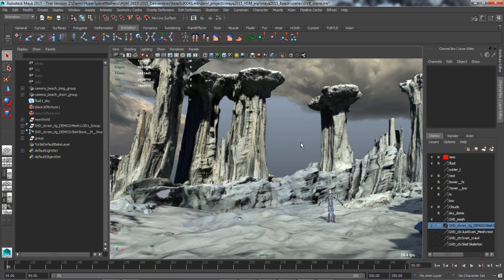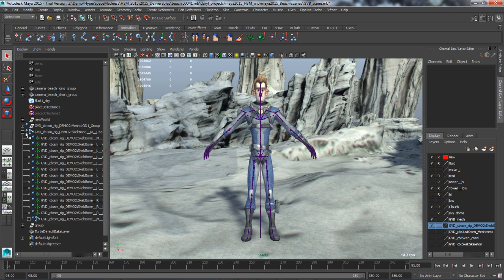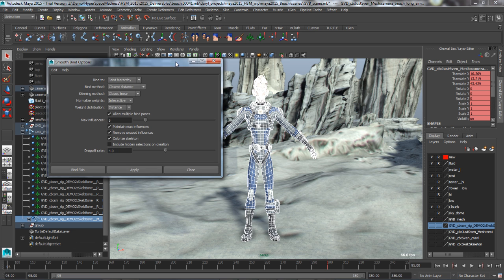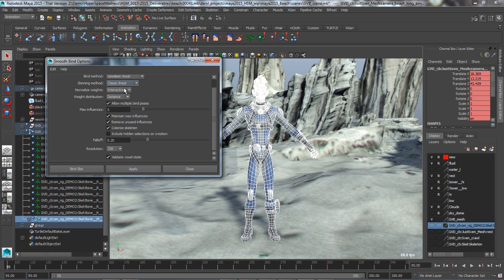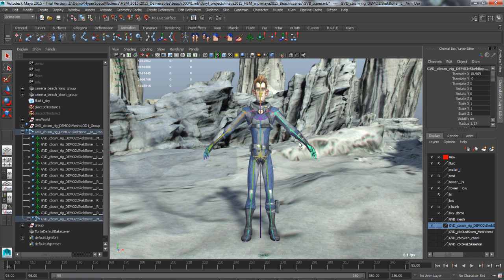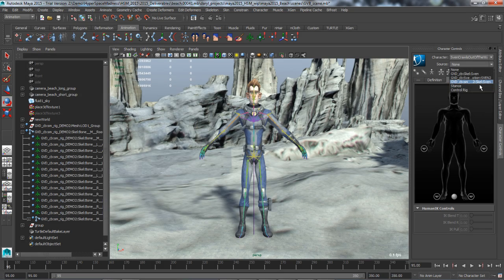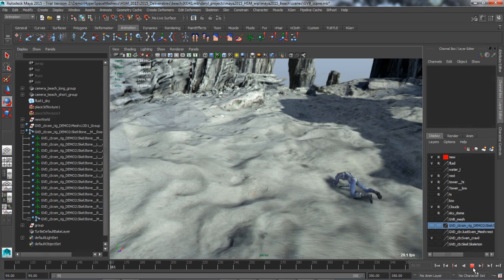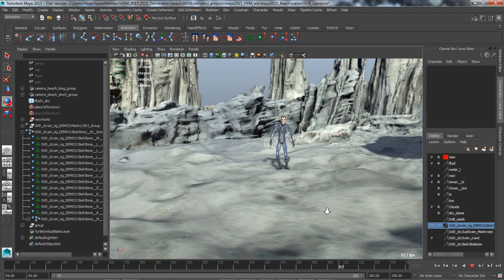Autodesk Maya 2015: Geodesic Voxel Binding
Get your characters ready for production faster (often with only a few clicks) with this innovative new skinning method for binding standard and non-standard geometry to joint skeletons.
Environment Reality Capture by xRez